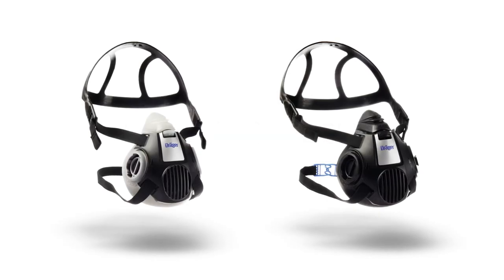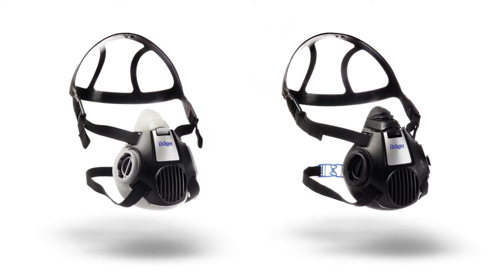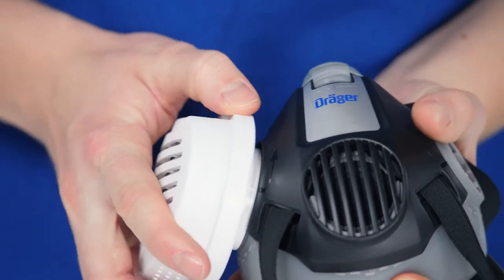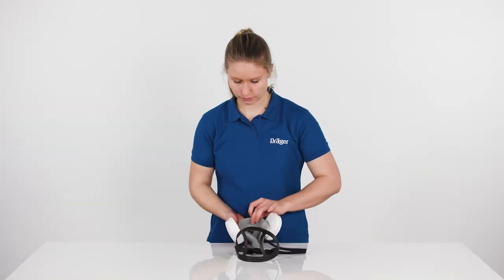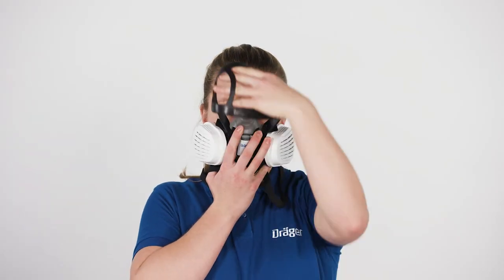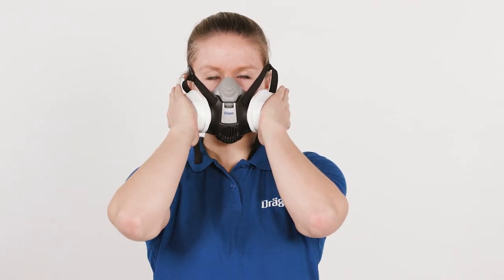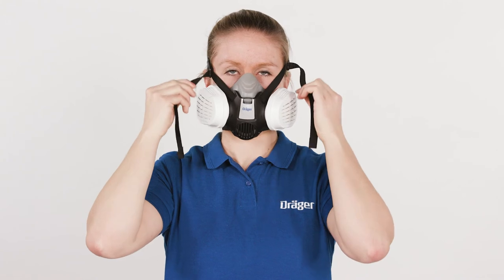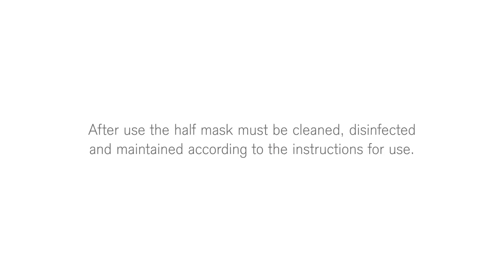Dräger X-plore® 3300 / 3500: How to don our twinfilter half mask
The Dräger X-plore 3000 half mask series in combination with with appropriate breathing filters offer reliable respiratory protection.
The following video shows how to correctly don and doff the Dräger X-plore 3300 amd 3500 half masks and how to insert the breathing filters.